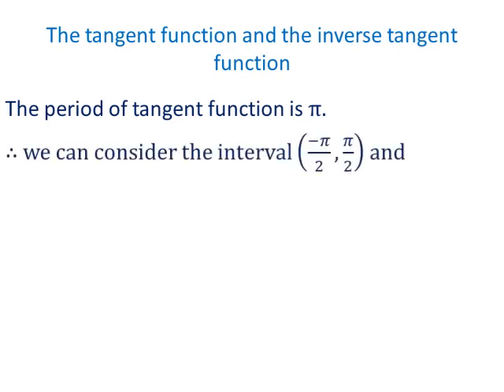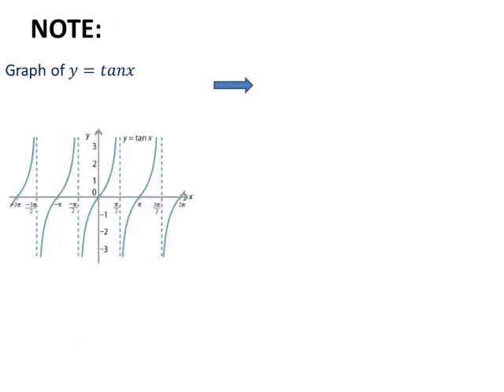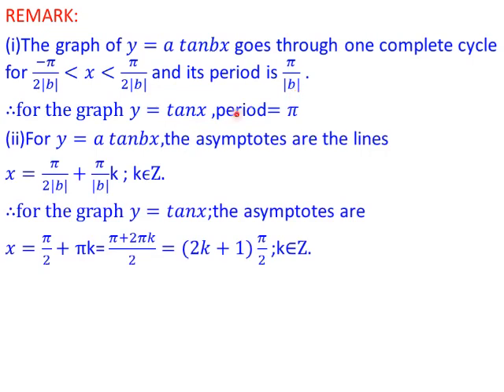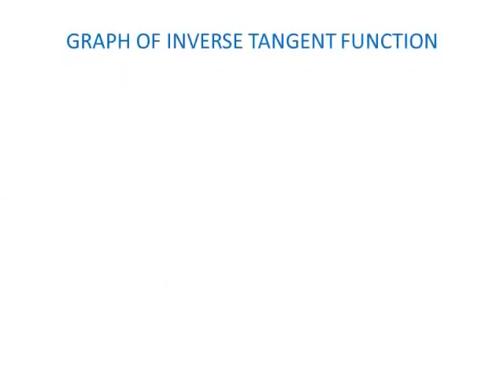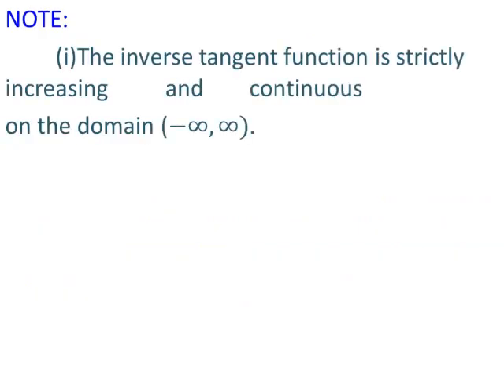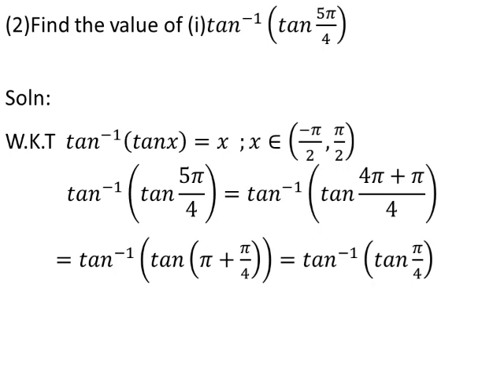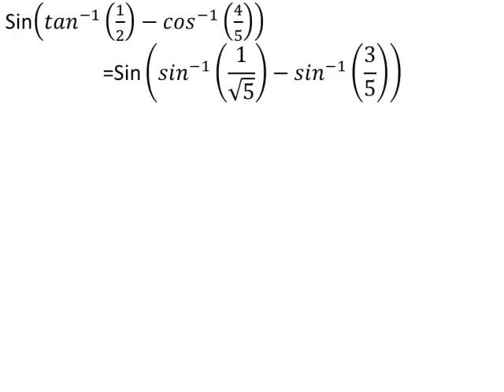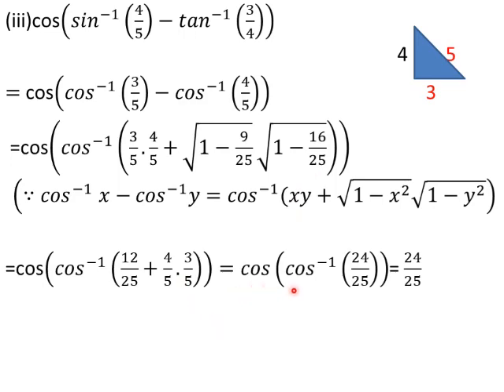lnverse trigonometric function